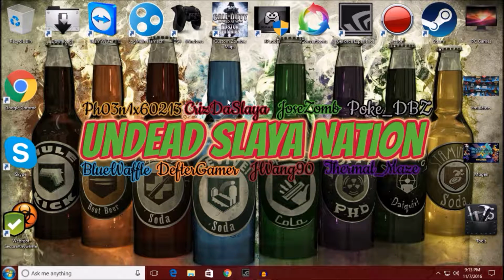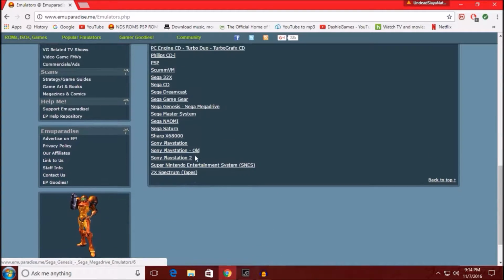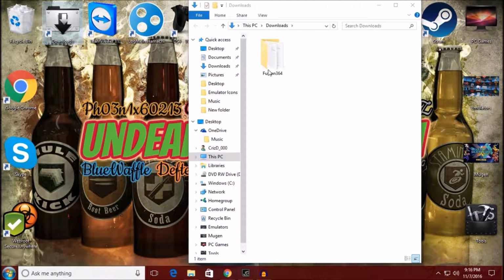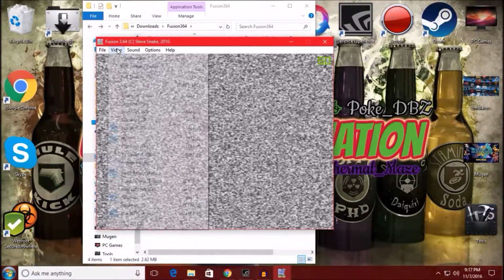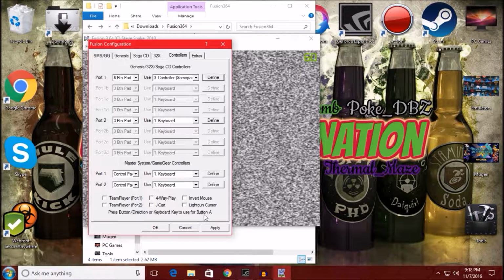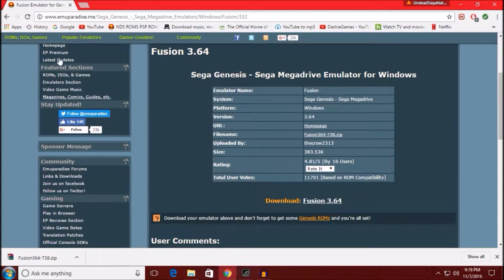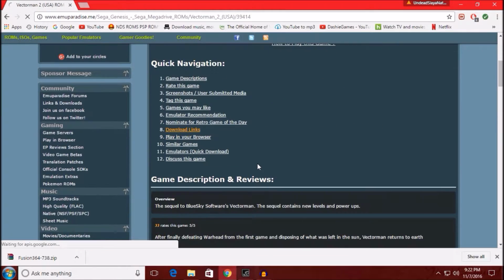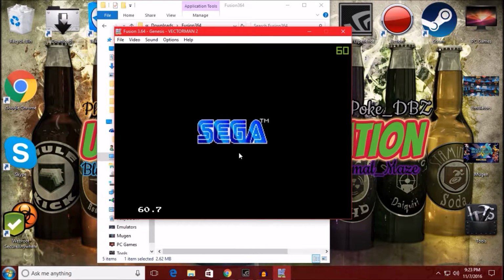Sega Genesis Emulator Tutorial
Please Leave Any Questions Below And I'll Be More Then Happy To Download Them. :)